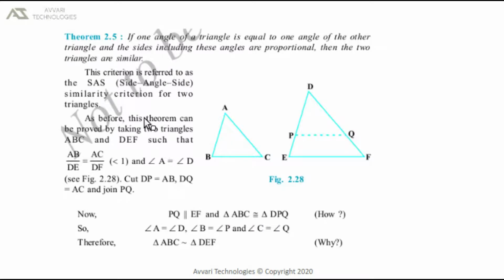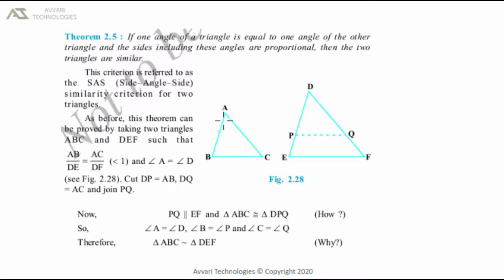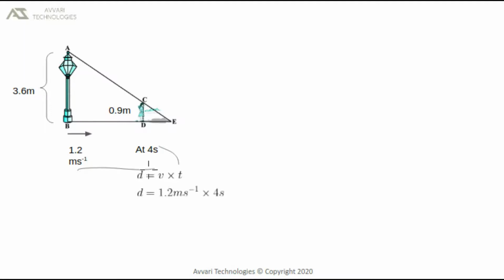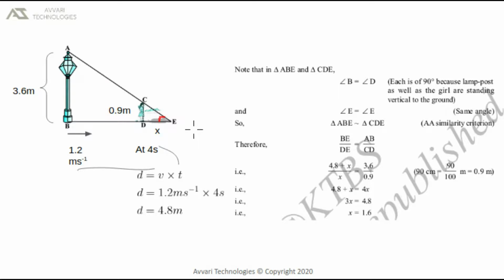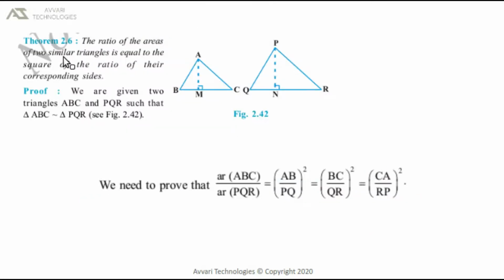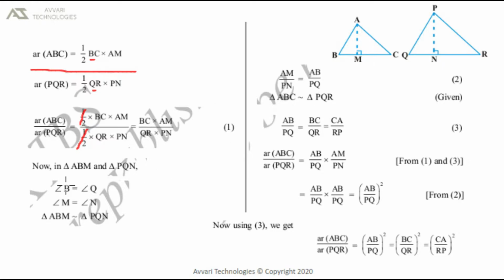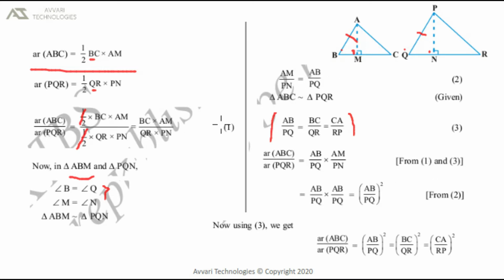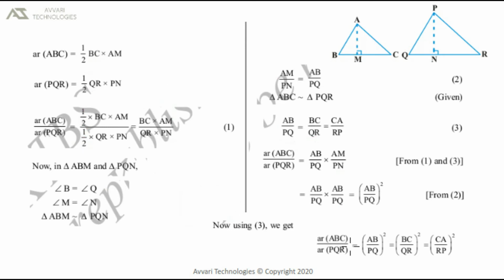10 Standard | Mathematics | Chapter 2 | Triangles | Part 5 | Karnataka state syllabus